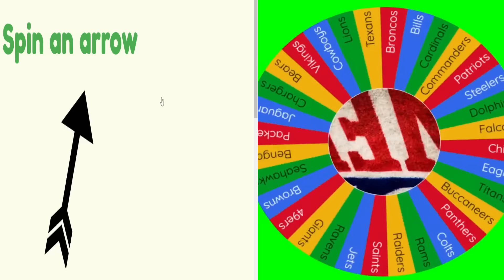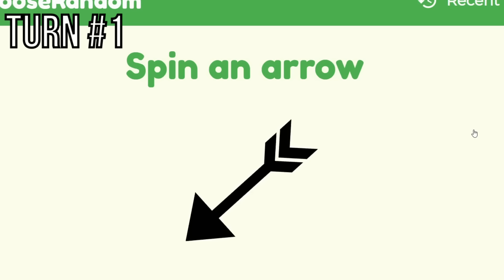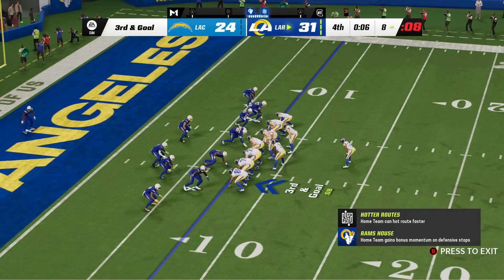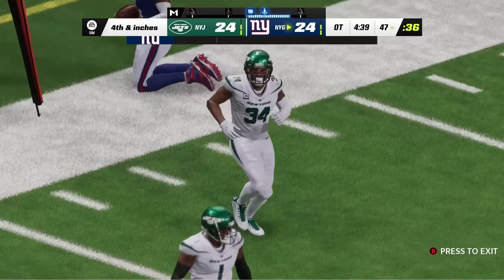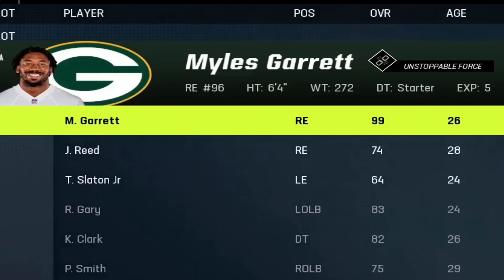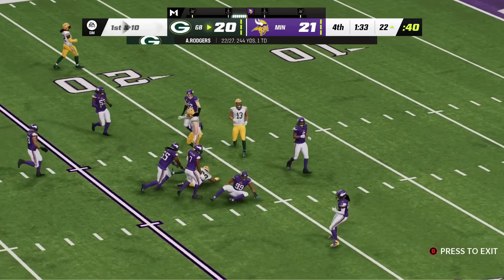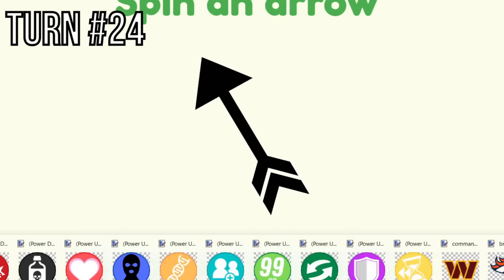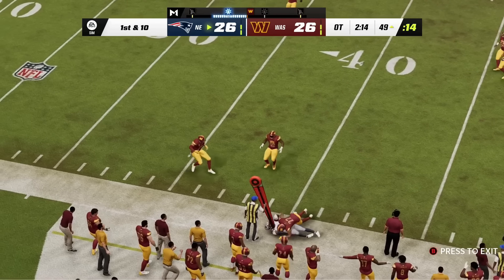NFL IMPERIALISM #4 - Last Team Standing Wins! (Madden 23)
Imperialism is back with the fourth edition! Who will be the last team standing, claiming the entire United States! Make your guesses down below at who will take home the fourth ever imperialism trophy!

TIMESTAMPS
0:00 - Intro
0:32 - Powerups
3:04 - Turn 0
5:30 - Turn 1
7:15 - Turn 2
8:00 - Turn 3
10:05 - Turn 4
11:28 - Turn 5
13:08 - Turn 6
14:25 - Turn 7
14:52 - Turn 8
17:18 - Turn 9
18:55 - Turn 10
20:16 - Turn 11
21:43 - Turn 12
22:50 - Turn 13
23:54 - Turn 14
25:01 - Turn 15
26:35 - Turn 16
27:07 - Turn 17
28:11 - Turn 18
28:54 - Turn 19
30:38 - Turn 20
33:10 - Turn 21
35:18 - Turn 22
36:10 - Turn 23
38:23 - Turn 24
39:38 - Turn 25
40:15 - Turn 26
42:09 - Turn 27
45:44 - Turn 28
46:28 - Turn 29
47:21 - Turn 30
48:53 - Turn 31
50:59 - Turn 32
52:08 - Turn 33
54:04 - Turn 34
54:42 - Outro